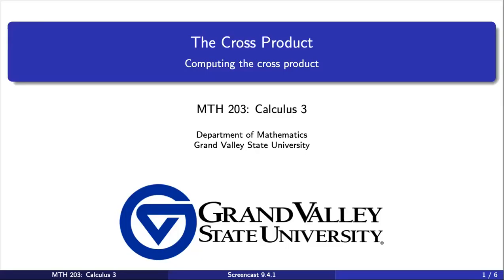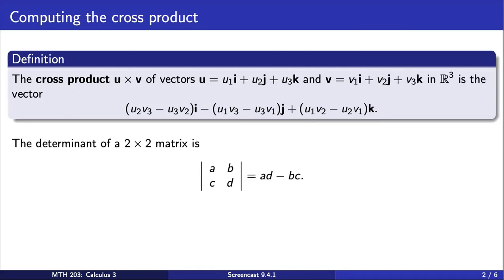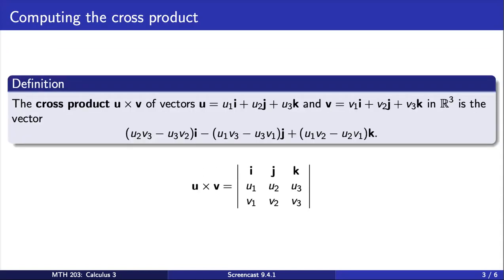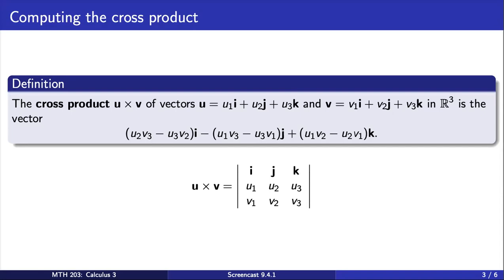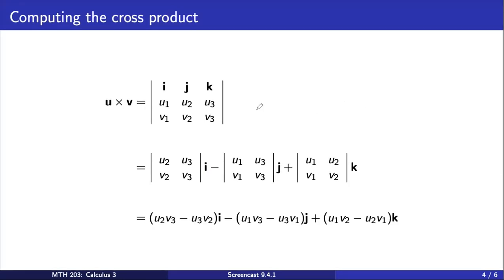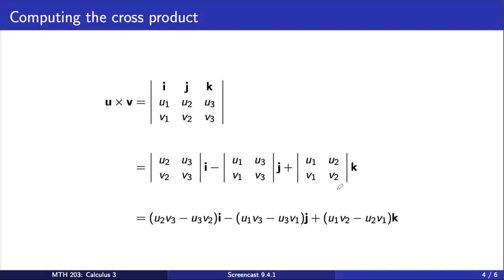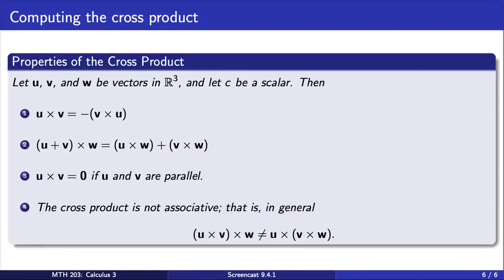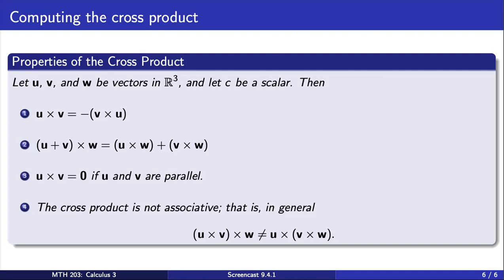Screencast 9.4.1 Introduction to computing the cross product